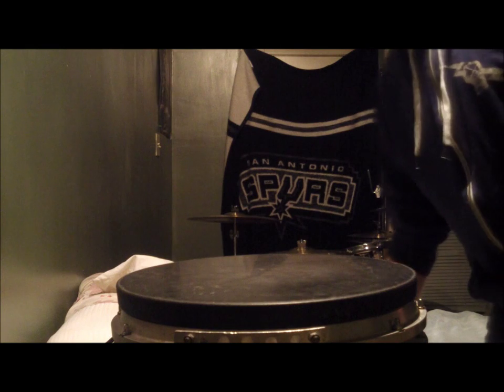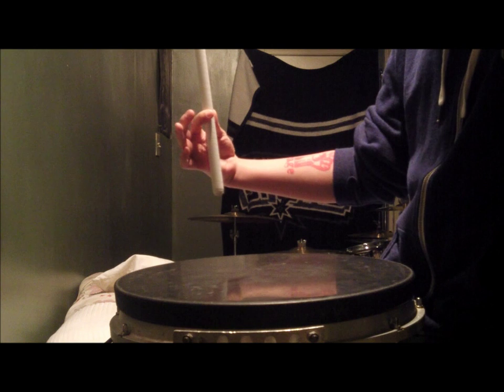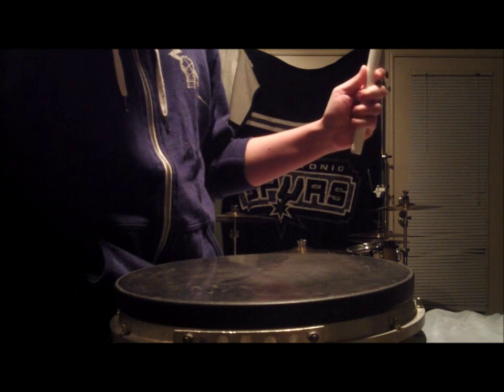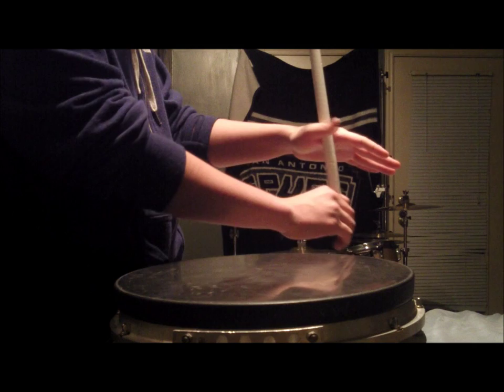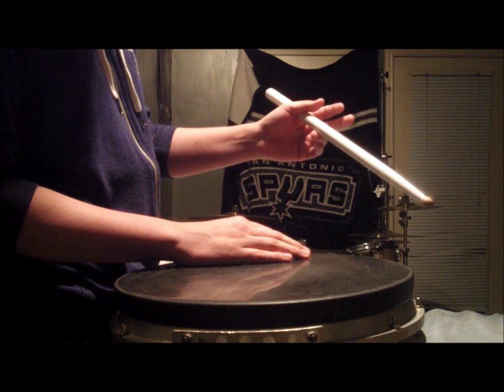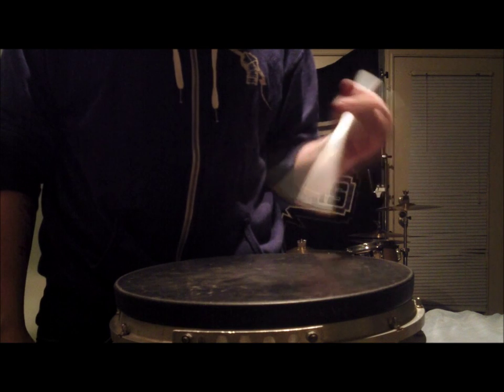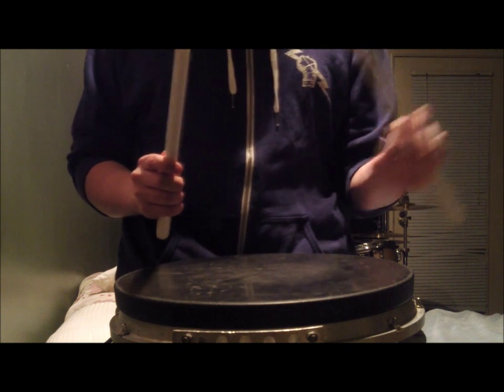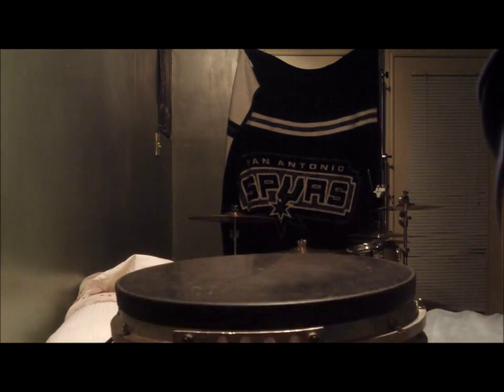How to hold drum sticks traditional and matched grip LESSON